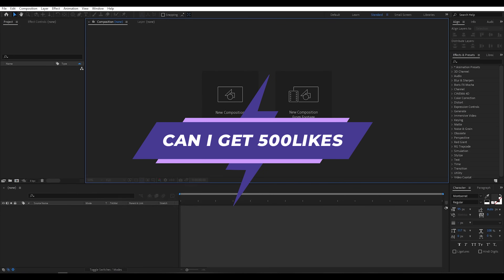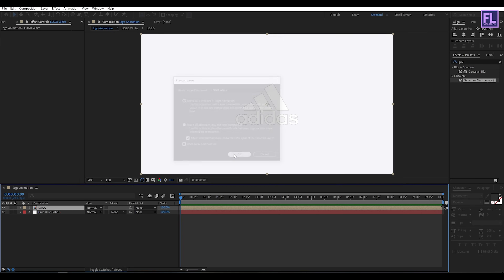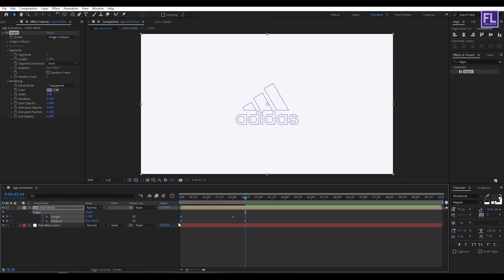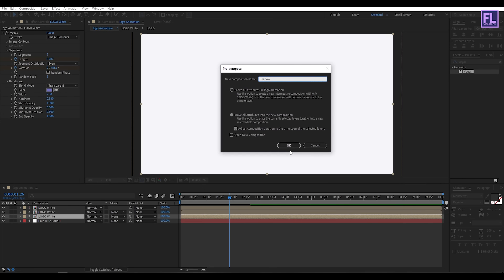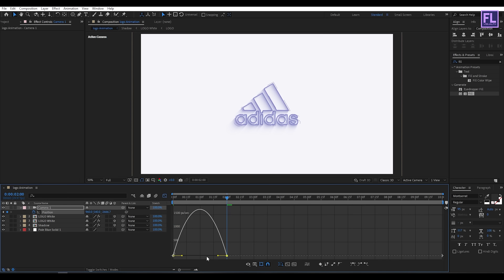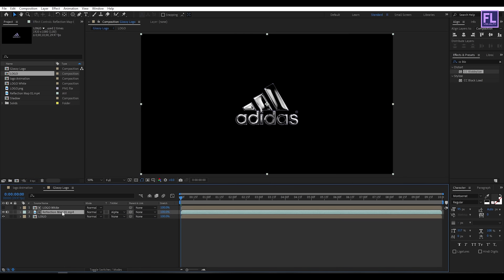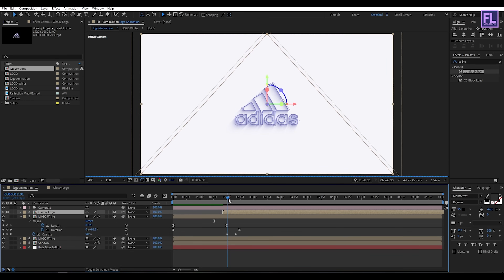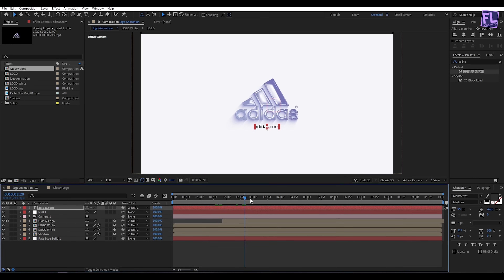Make Modern Logo Animation in After Effects - After Effects Tutorial - No Plugins Required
Download-